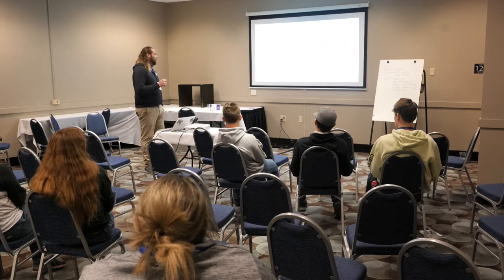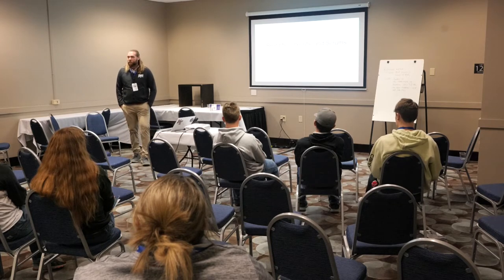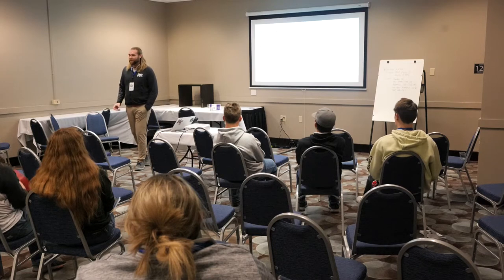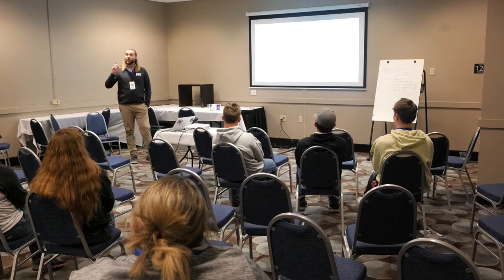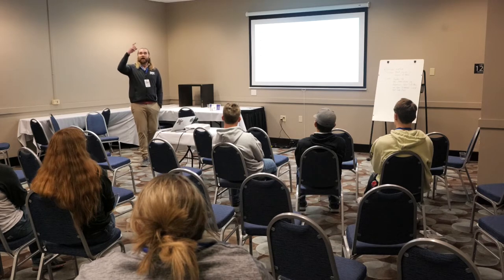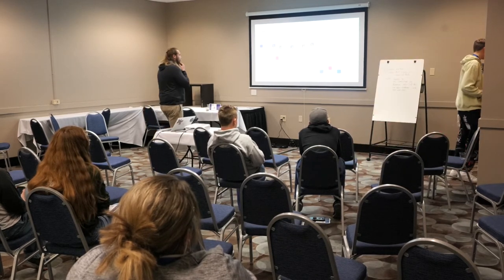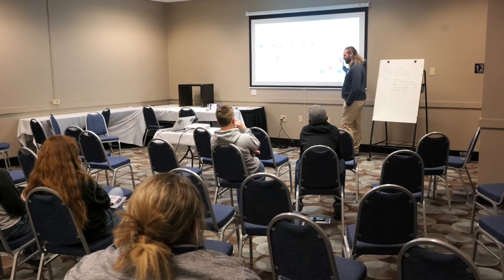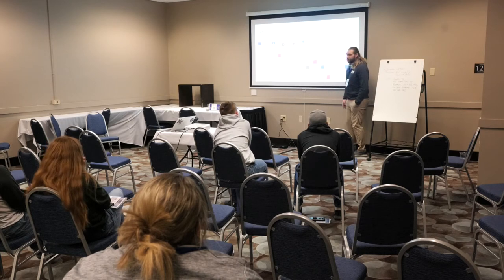Restarts, Lineouts, and Scrums - Session 2 - Corey Momsen - January 22nd, 2022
This course is designed to teach coaches and captains on how to approach set pieces. We will cover both attack and defensive schemes for scrums and lineouts for XVs. These schemes have been tested in top collegiate programs and will help emerging High School programs better prepare for tough competition.

Corey Momsen, Head Coach University of Rio Grande